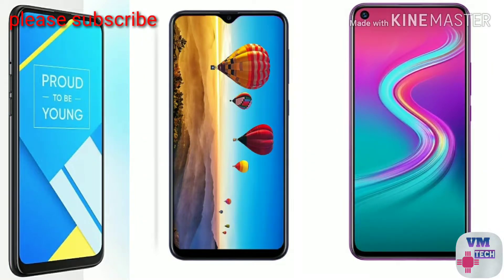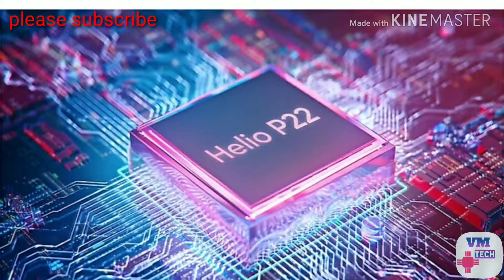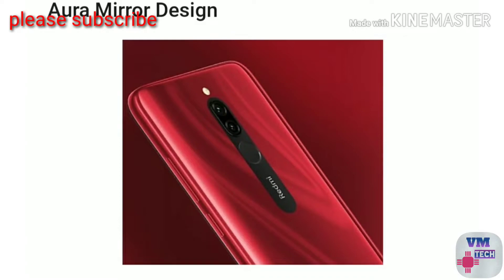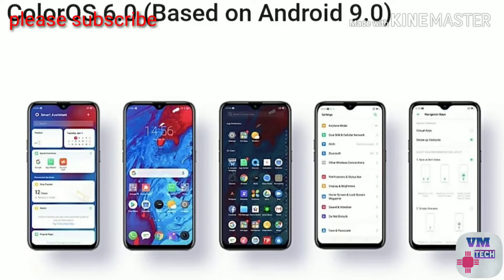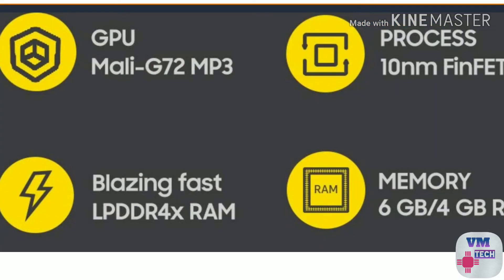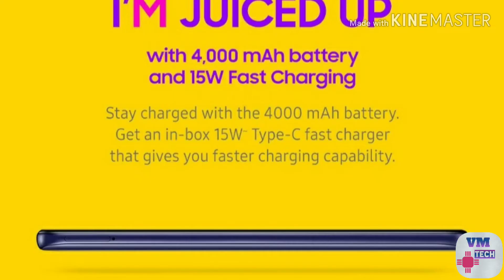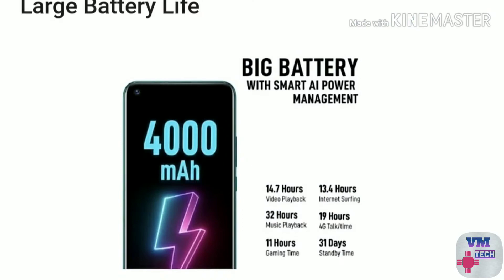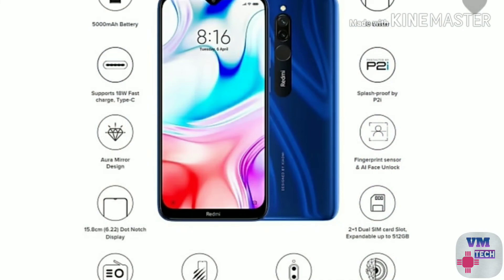Best mobiles under 7000 with 4gbra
Best moblies under 70000 with 4gbram in November 2019 telugu